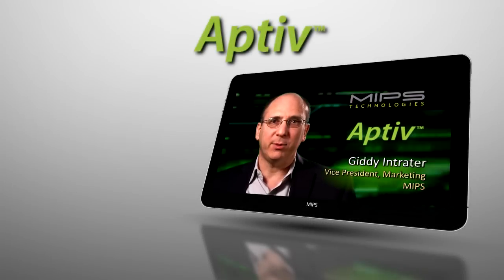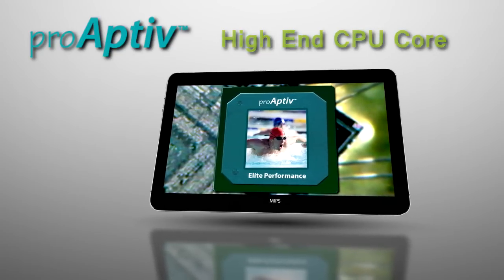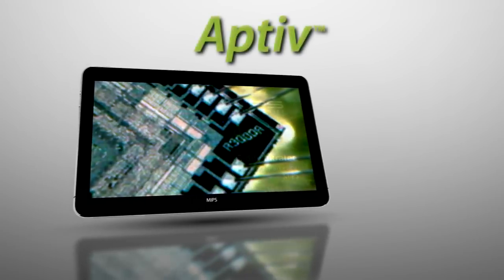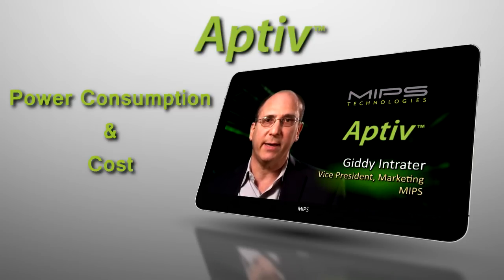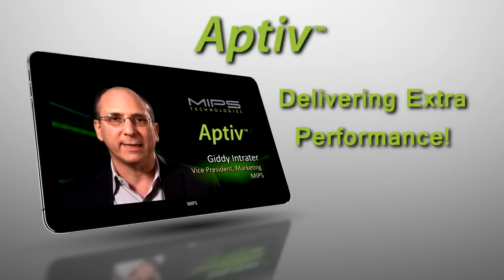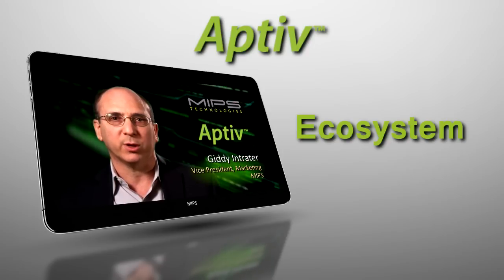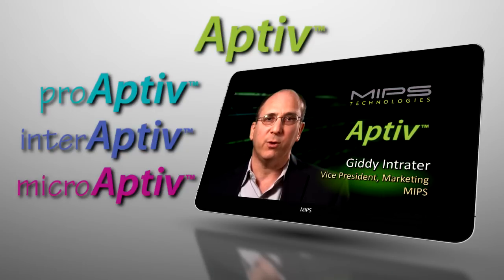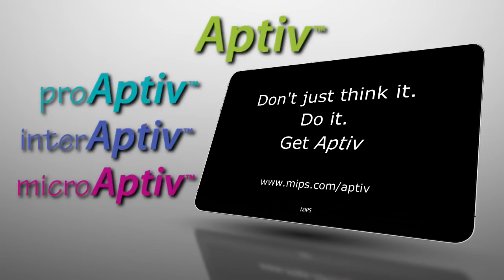Aptiv™ Generation of Cores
An overview of MIPS' new Aptiv Generation of microprocessor cores, including the proAptiv, interAptiv and microAptiv families.